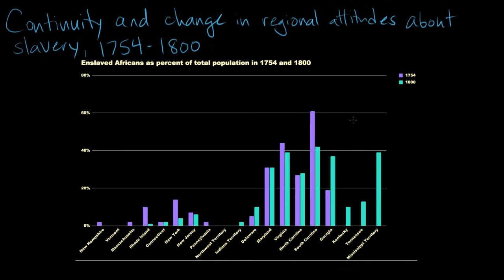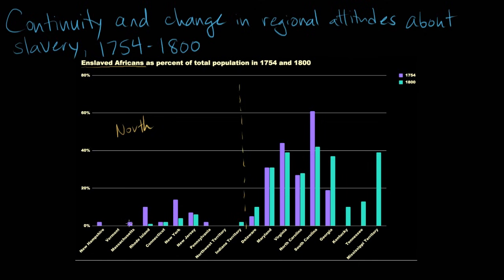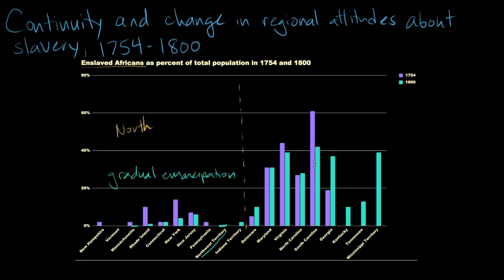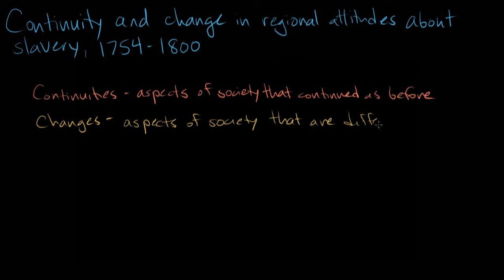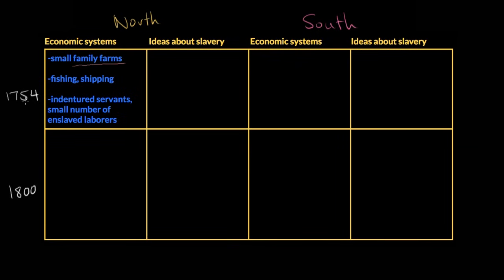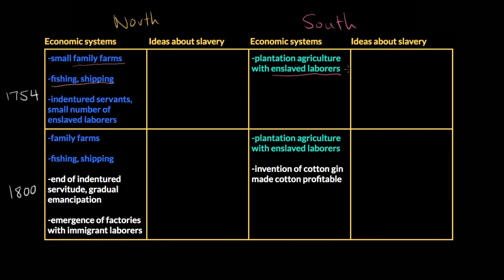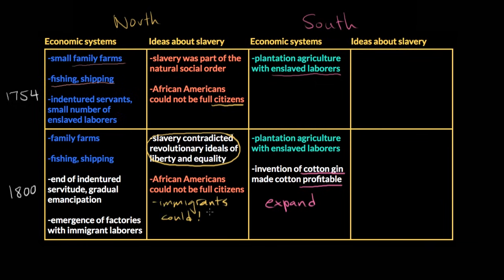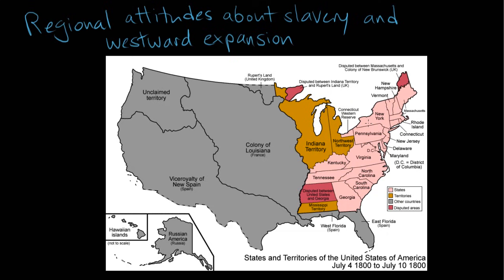Regional attitudes about slavery, 1754-1800 | US history | Khan Academy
How and why did the Northern and Southern parts of the United States begin to develop distinctive regional attitudes about the institution of slavery? In this video, Kim Kutz Elliott discusses how the economic systems and ideas of each region evolved over time, leading to two very different societies.